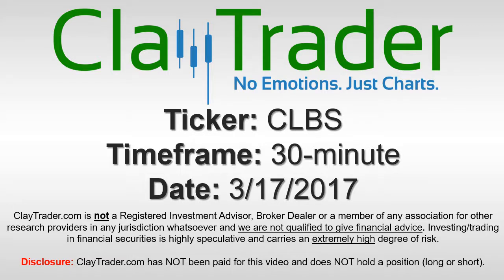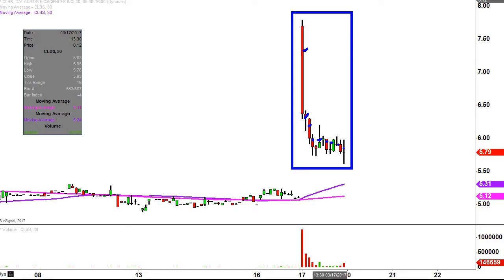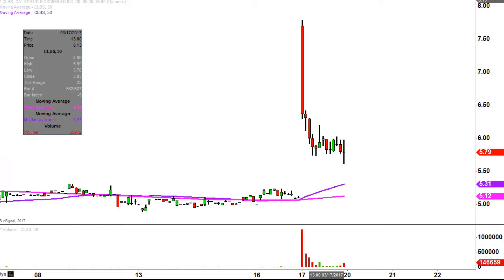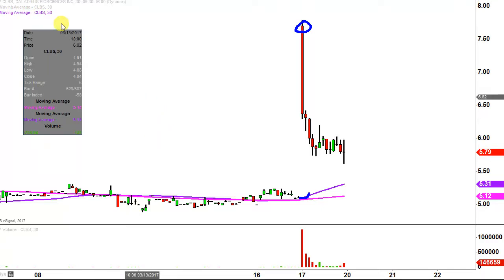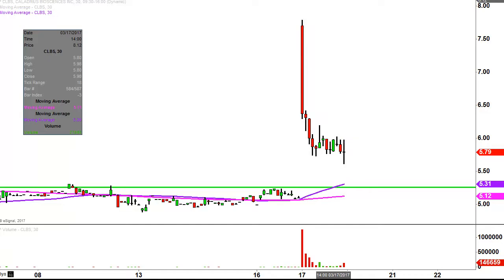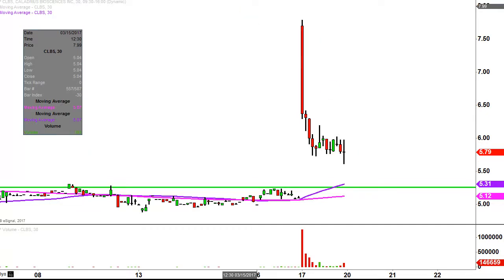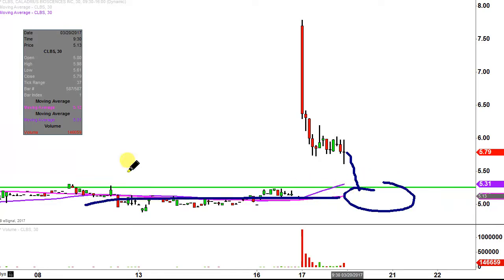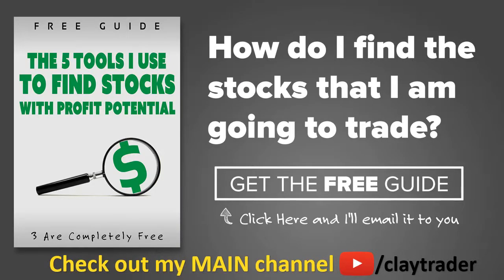Caladrius Biosciences Inc - CLBS Stock Chart Technical Analysis for 03-17-17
Learn how to read stock charts and identify technical patterns as ClayTrader does a quick stock chart review on Caladrius Biosciences Inc (CLBS).